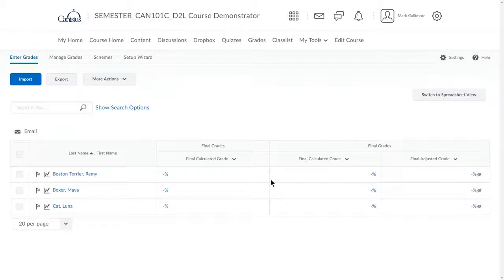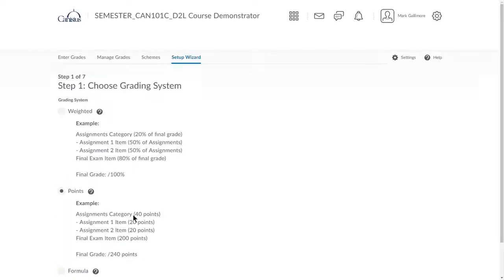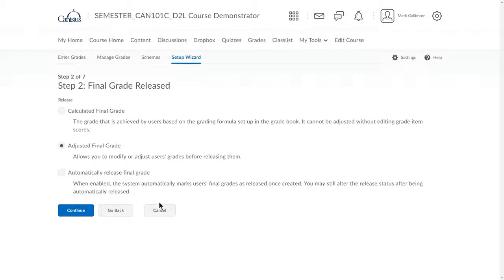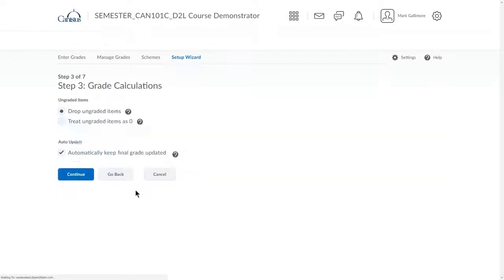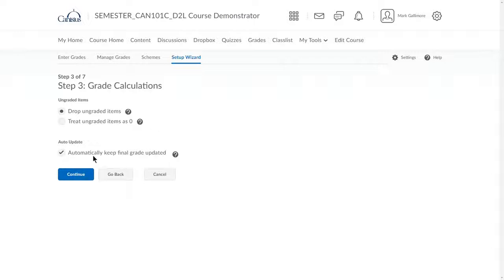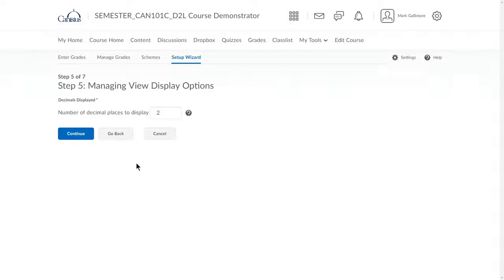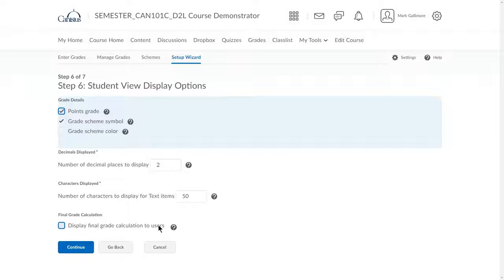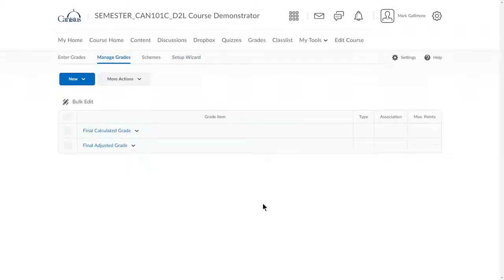D2L Grades 2: Setup Wizard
Use the Grades Setup Wizard to set or confirm global settings and defaults governing your gradebook.